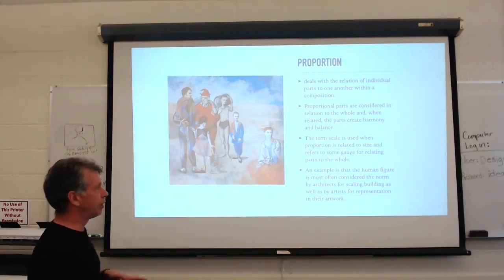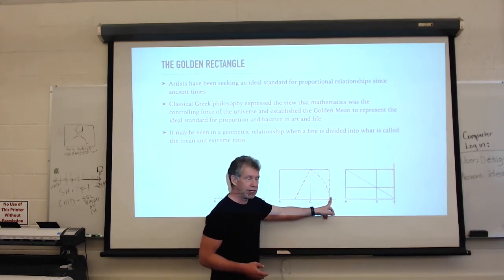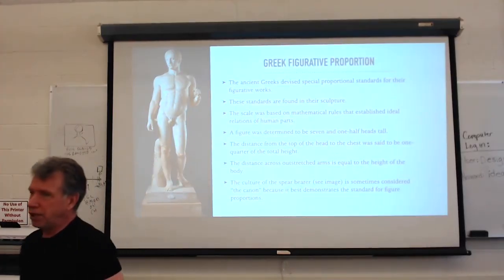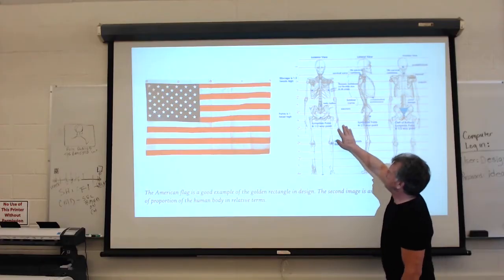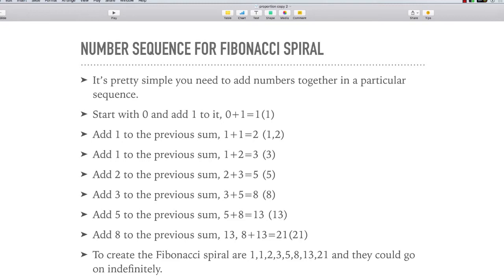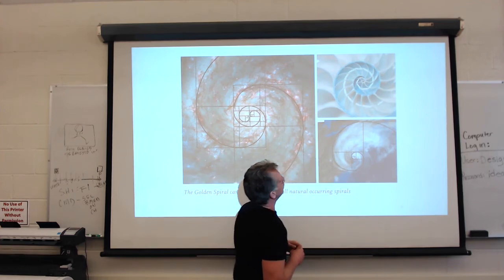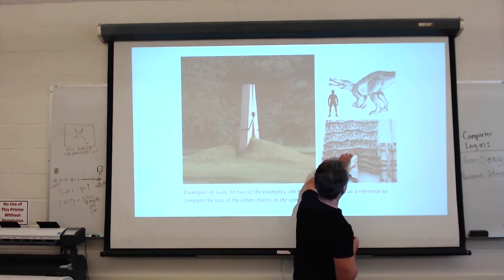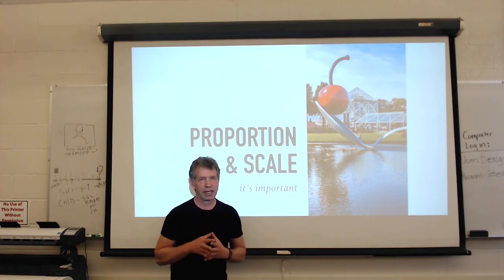Principle of Design: Proportion & Scale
In this video I touch on Proportion and Scale and the relationship to 2D design. I discuss the basics of both with inserts on how to create the golden rectangle and creating a Fibonacci Spiral